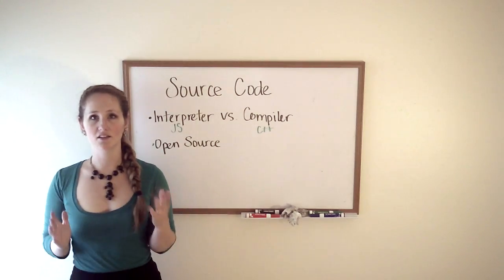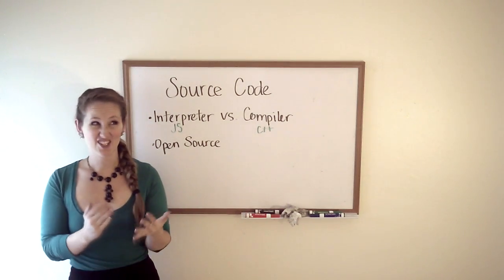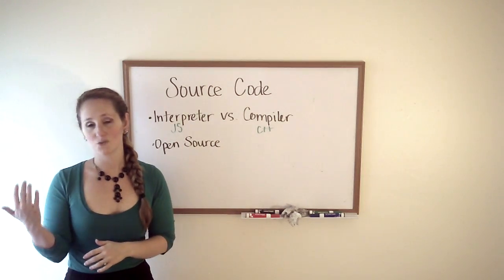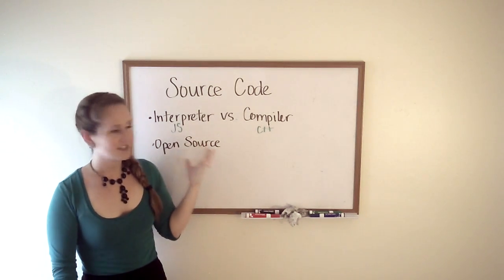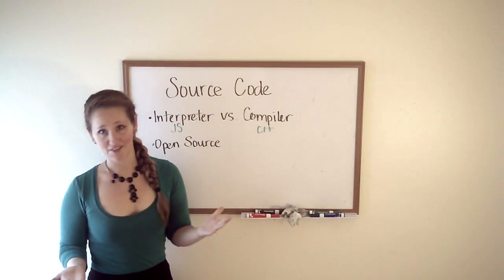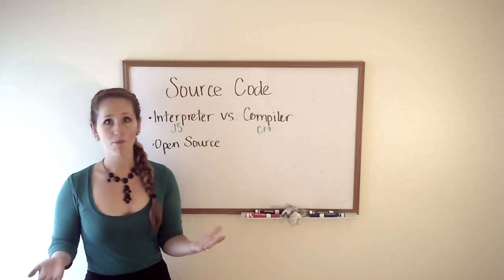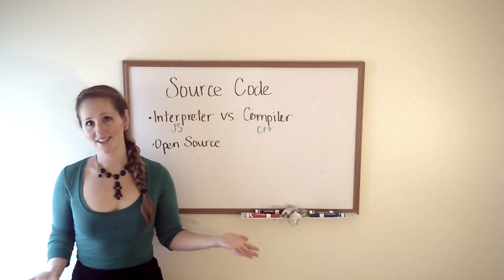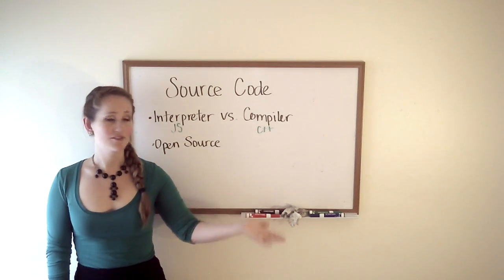Computer Basics 18: How Source Code works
In this video we discuss what source code is, interpreters and compilers, and what open source means.
  Let's talk about source code: what source code is, where you'll see it, and how the computer makes sense of it.
  Source code itself is the actual text document that the programmer creates: they type it up, it's letters, numbers, and symbols.
  If you give that to somebody and have them look at that document on their computer, that's not going to help them view their email, it's not going to be a browser, it's just a text document.
  The computer has to have a way of interpreting that and making something really powerful run from it.
  There are two main ways this is done: either by an interpreter or a compiler.
  Every browser has an interpreter, and that's how javascript is processed.
  Other languages, like C++, are used with a compiler.
  Unlike an interpreter, the compiler does all of its work on the programmer's end.
  They send out their package, their product, and it's already been compiled, it can already run on a machine.
  Javascript, however, and other interpreter languages, you just write the javascript and the browser on the user's end has the capability to interpret it so you don't need a compiler.
  Everyone has an opinion to which is better (interpreter or compiler), but really each has their pros and cons, and it goes on a case by case basis.
  They're better at different things.
  Now, let's focus on what open source means.
  Free Code Camp is open source, meaning that all of the documentation and source code is open and accessable.
  You may be thinking, \so what?\ but what's awesome is that if you want to change or improve Free Code Camp, you can write that improvement and maybe get it implemented.
  It's a great way for websites and software to grow in a strong and fast way because of the community working together to improve it.
  One unwritten rule of contributing to open source projects is that you should generally submit your improvements to also be open source, and by giving that improvement back to the public, you let others use your improvement as well.